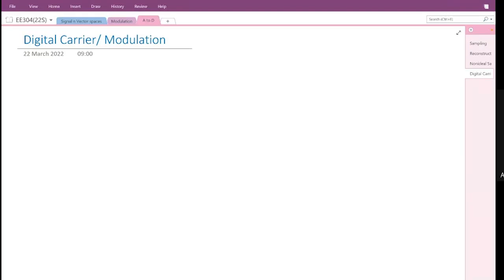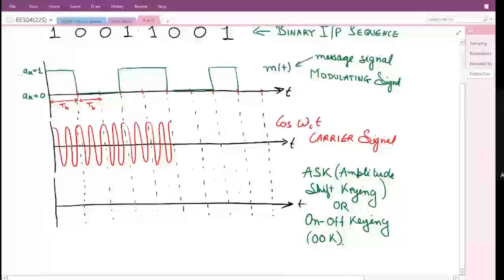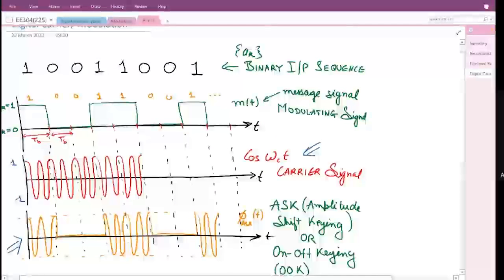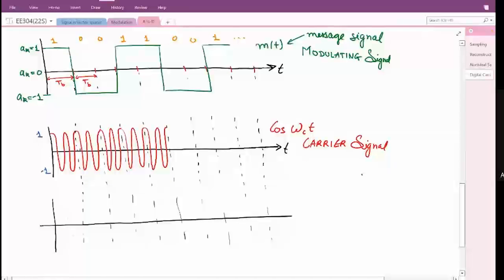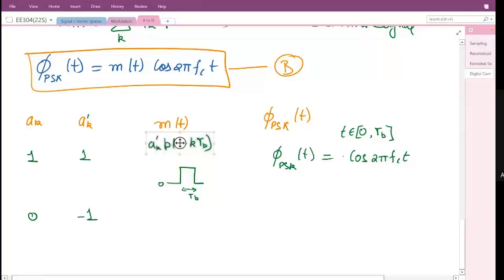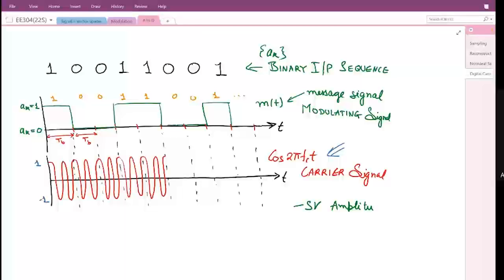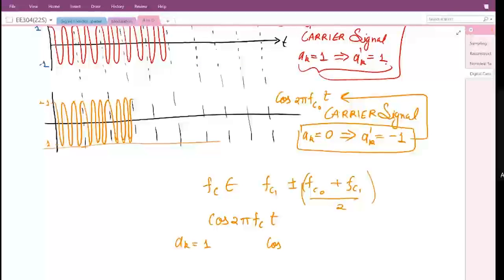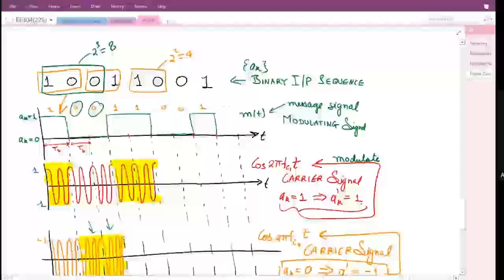L13 Digital Modulation